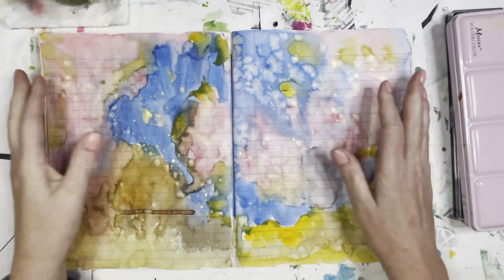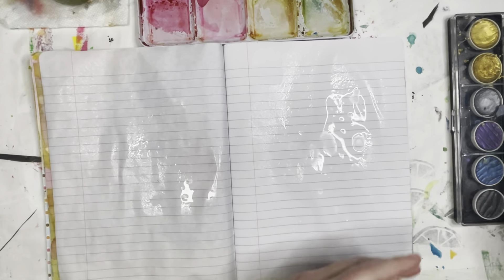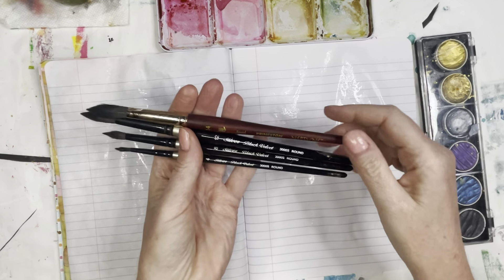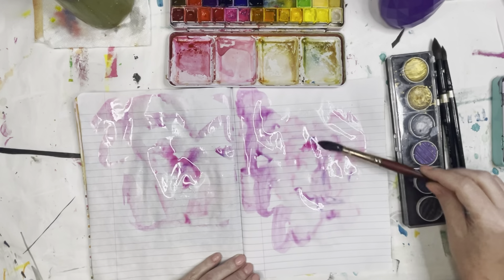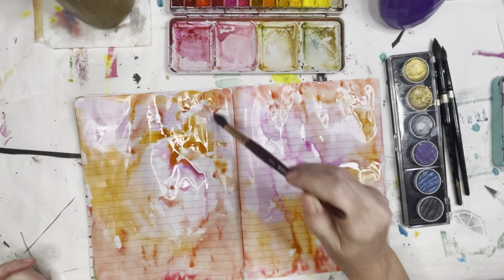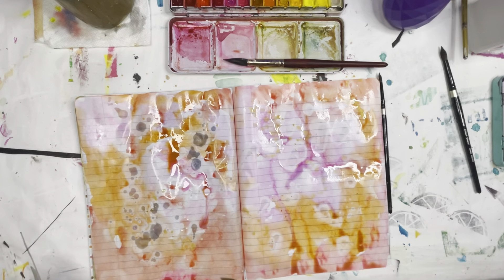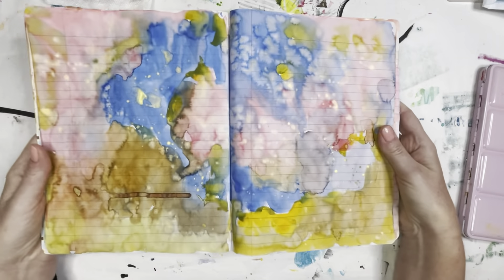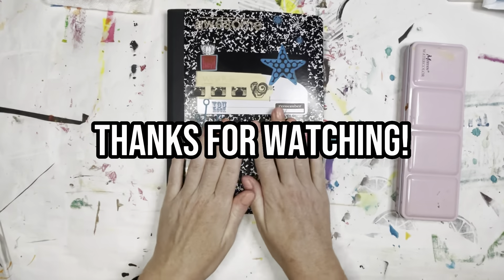Composition Notebook Art Journal Watercolor Background Tutorial for Writing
Here are links to the supplies I mentioned in the video.

I appreciate you clicking through and purchasing items using these affiliate links which means I may receive a small commission, at no cost to you, if you make a purchase through a link.

Silver Black Velvet Watercolor Brush Set - Size 4, 8, 12

Empty Watercolor Tin with 26 half pans

Composition Notebooks